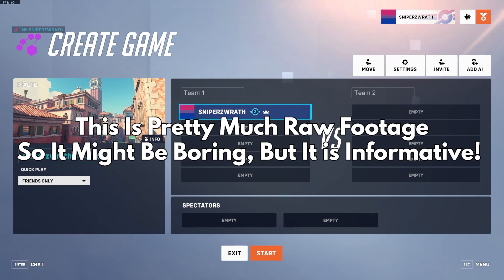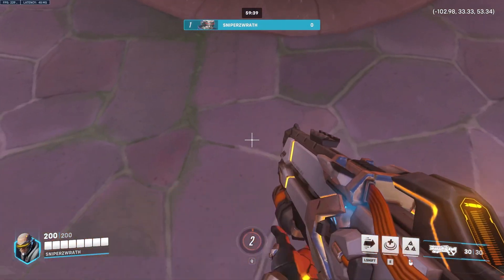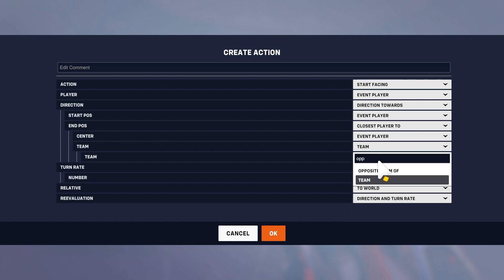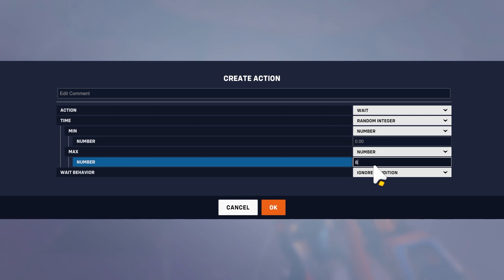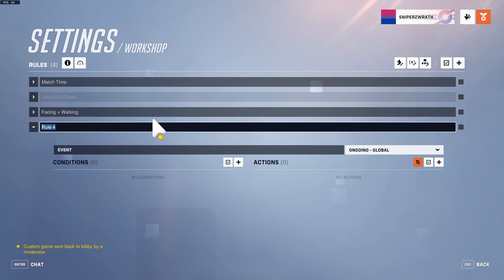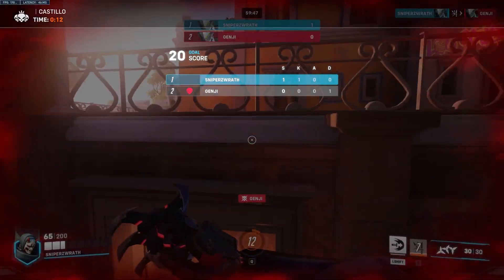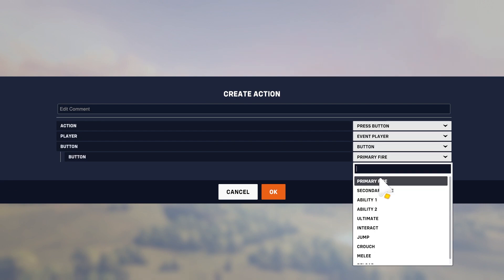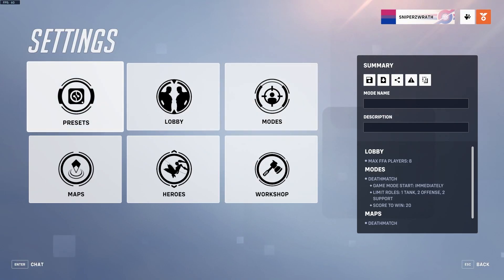A Guide To Building Overwatch AI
Made this in a rush so it is pretty much unedited I hope it is helpful.